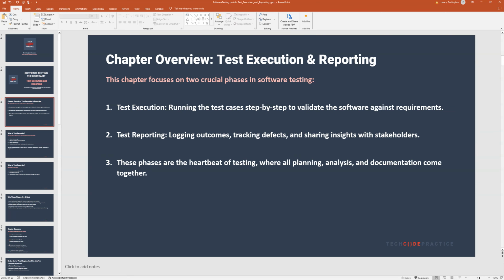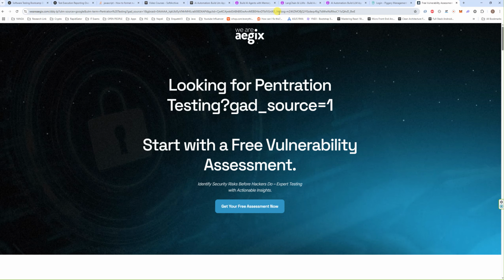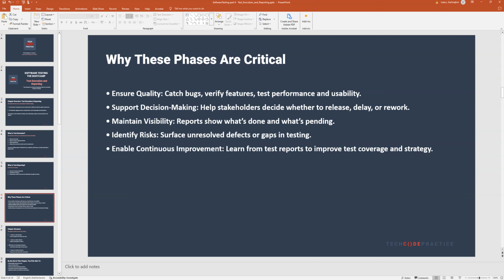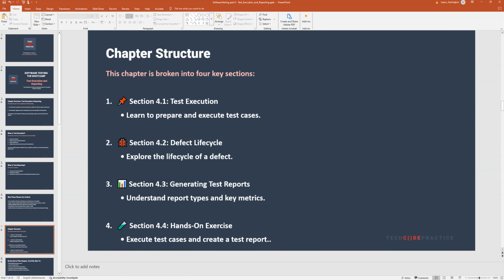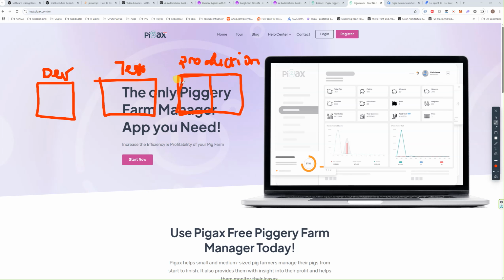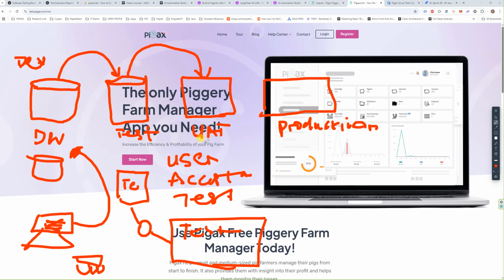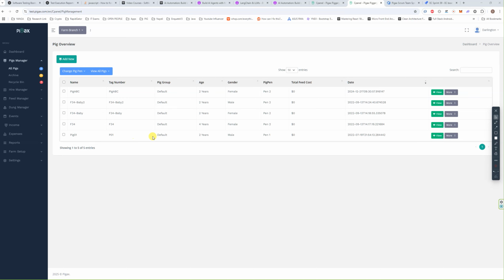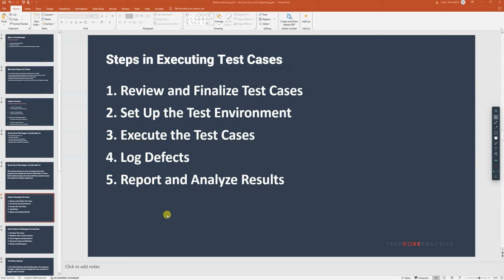Test Execution and Reporting - Part 1